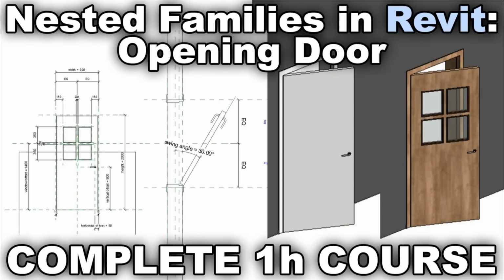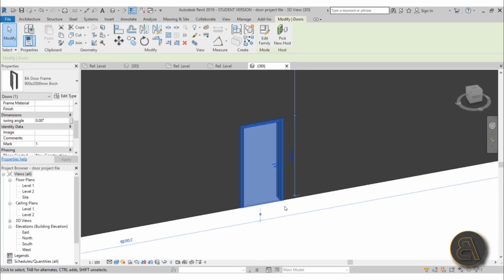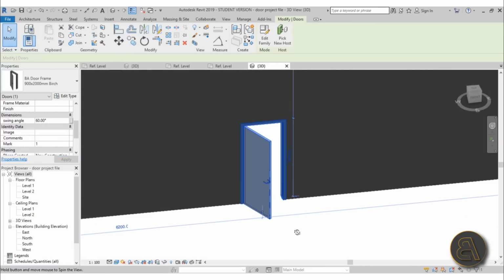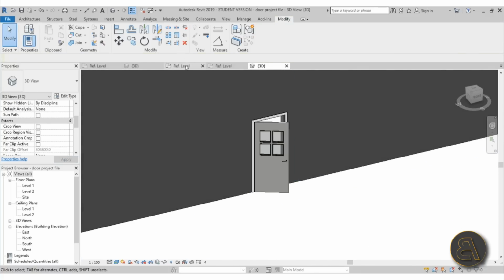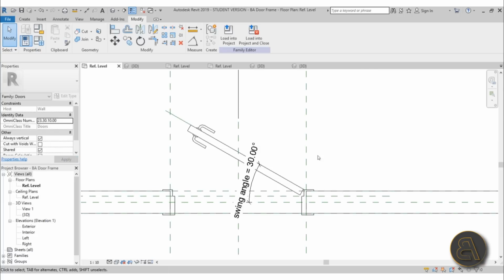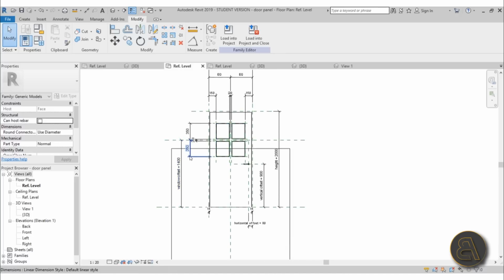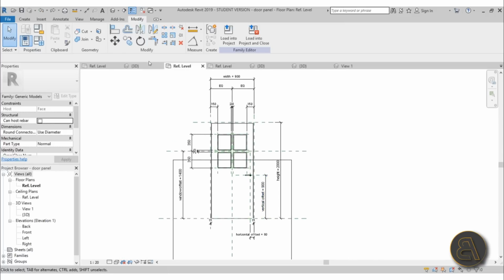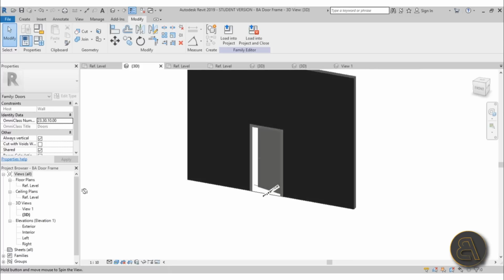Advanced Revit Course Nested Door Family that Opens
Additional Tags: door, doors, parameter, nested, panel, handle, architecture, family, Structural, Beam, Column, Beam System, Light, family, family editor, street light, Revit, Architecture, House, Reference Plane, Detail Line, Floor,, BIM, Building Information Modeling. Building, Roof, Roof by element, Roof by extrusion, How to model a roof in revit, Revit City, Revit 2018, Revit Turorials, Revit 2017, Revit Autodesk, Revit Architecture 2017, Revit Array, Render, AutoCAD, How to model in Revit, learn Revit, Revit Biginner tutorial, Revit tutorial for Beginner, Revit MEP, Revit Structure